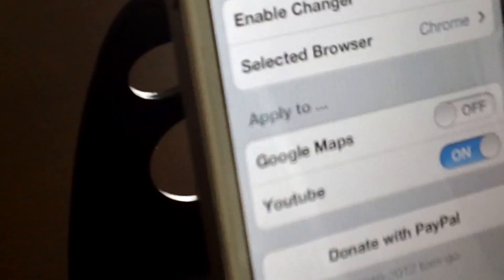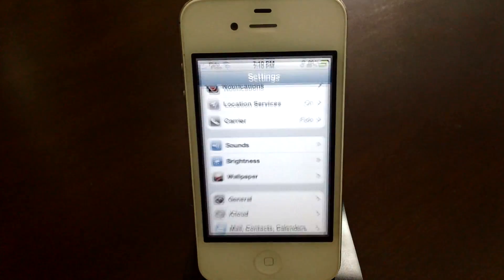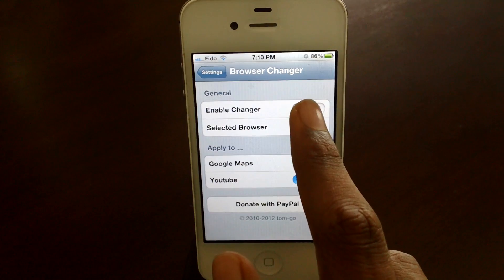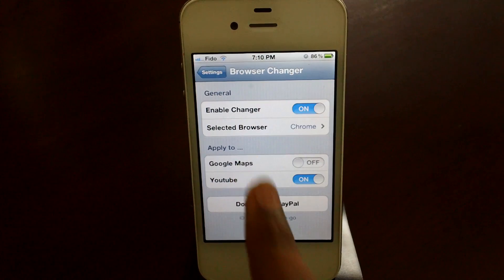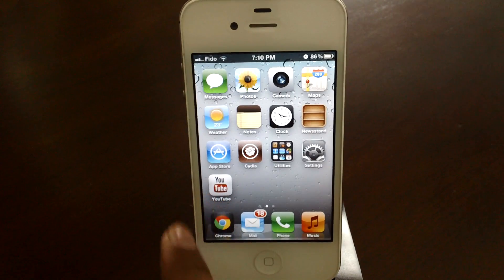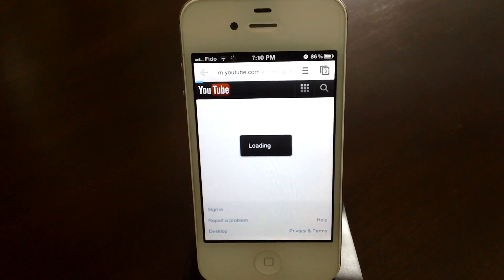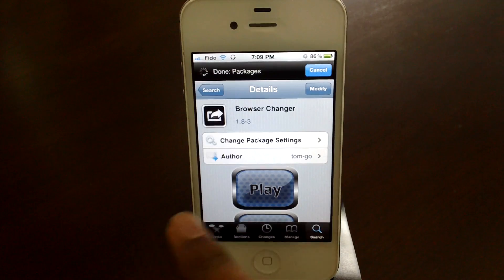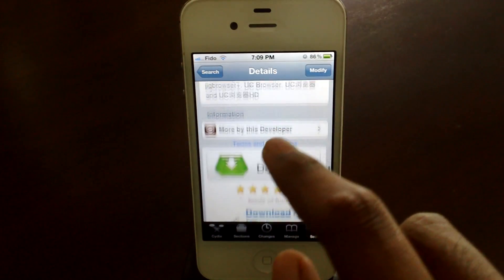Browser Changer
Browser Changer is a cydia tweak that allows you to to make third party web browsers your default browser. SBSettings toggle is available as separate package. Please install it as needed. Choose one you want to use as a default browser in Settings.app. For OperaMini, automatic page loading on startup is not supported. After the OperaMini launced, tap the URL bar, and the linked URL will be pasted. Then, tap "GO" button on the keyboard.
You can download Browser Changer via the BigBoss Repo for free and it also supports iOS 5.